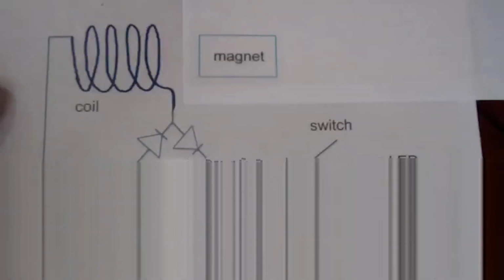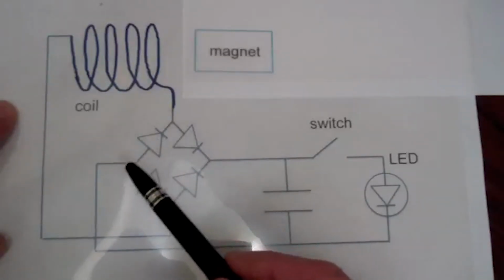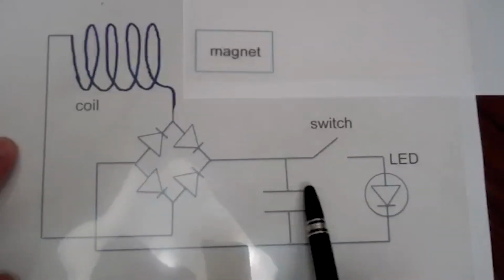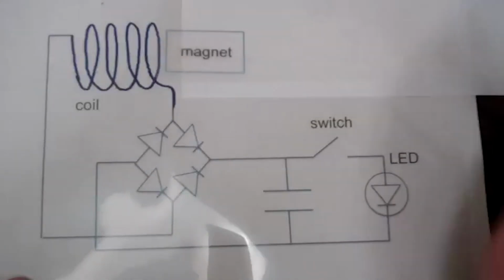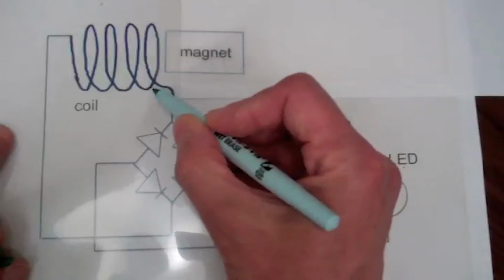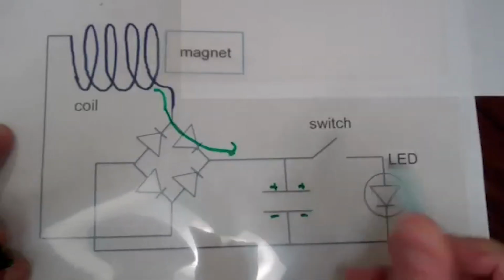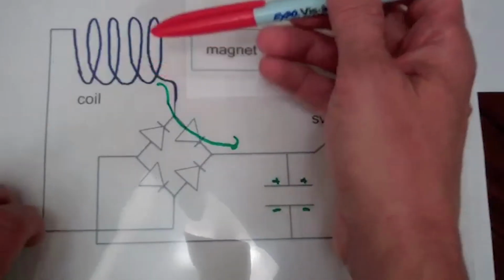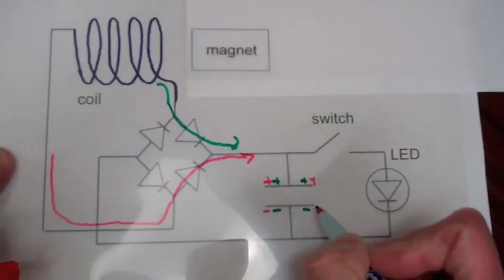Electromagnetics | 11-6: Faraday Flashlight | Purdue University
"In this educational video, Purdue University Professor Michael Melloch demonstrates the concept of Faraday's law of electromagnetic induction through the use of a Faraday flashlight. Inside the flashlight, a coil and a magnet combine forces to produce a changing magnetic field when the device is tilted. This, in turn, drives a current in the coil that charges a capacitor which serves as the flashlight's power source. Professor Melloch offers a tangible, engaging illustration of how mechanical energy -- here, the sliding action of the magnet -- can be converted to electrical energy. This video is part of his ""Electromagnetics"" course offered by Purdue University Online.

Learn how you can take courses like this from Purdue University Online by visiting online.purdue.edu."